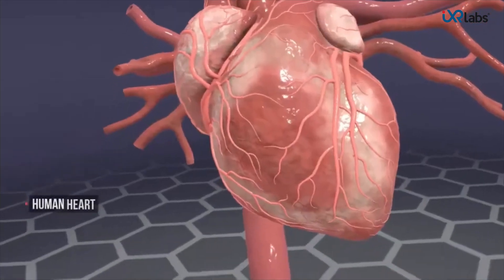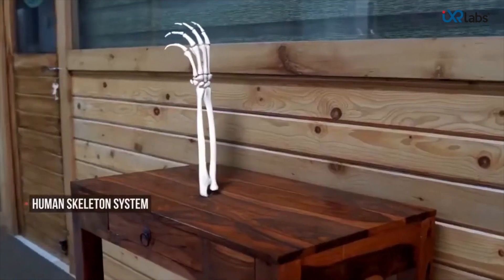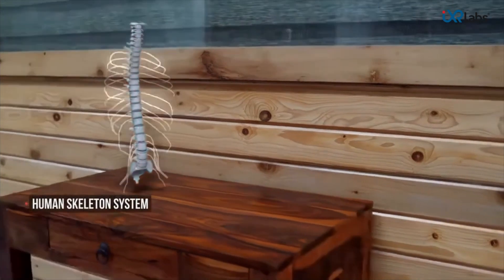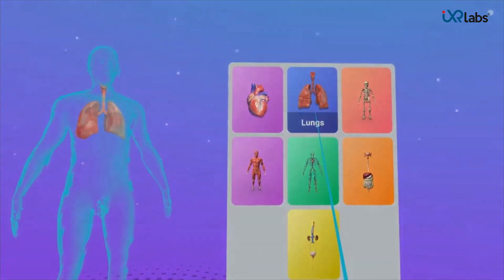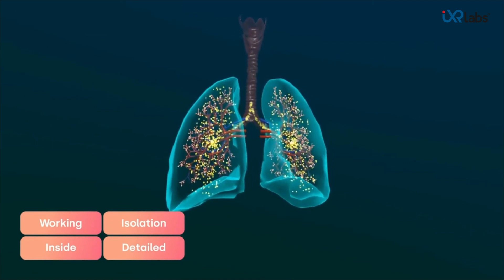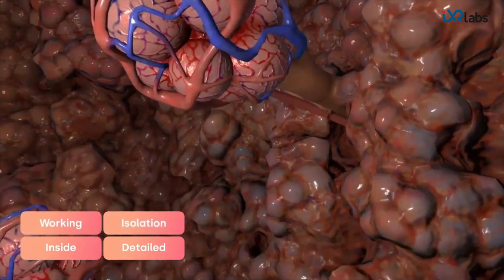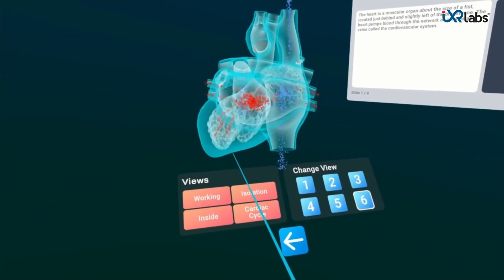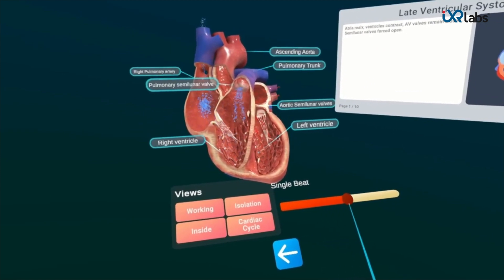How to learn through Medical VR modules? | iXR Labs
Welcome to iXR Labs - your premier destination for VR in education. Our team of experts specialize in creating immersive and interactive learning experiences using Virtual Reality technology.

Explore iXR Labs' Medical Virtual Reality modules, learn about the human anatomy and see how the various processes inside the human body takes place.

Let us help you create engaging and impactful learning experiences with our cutting-edge solutions.